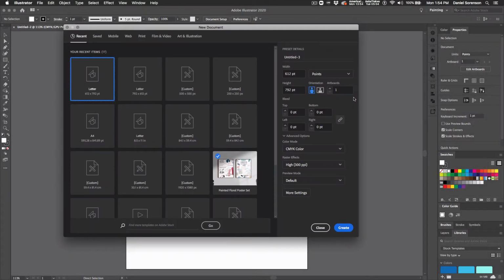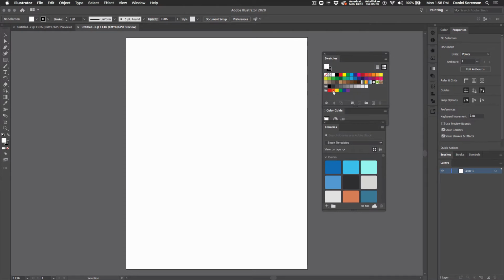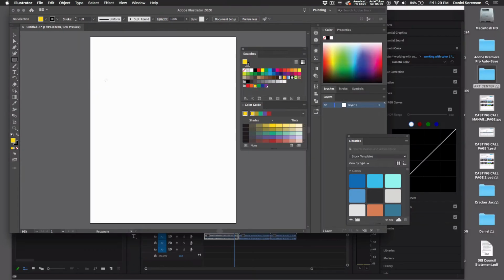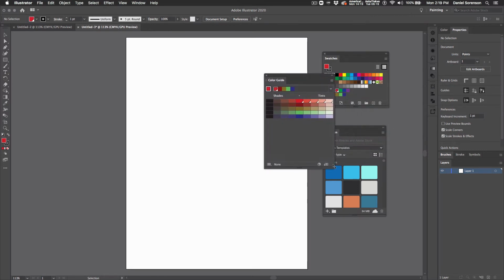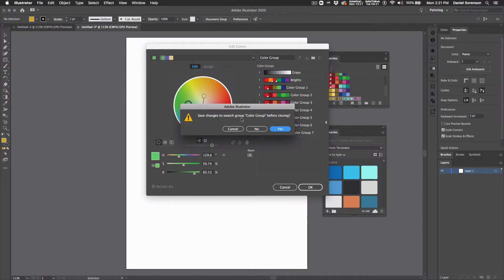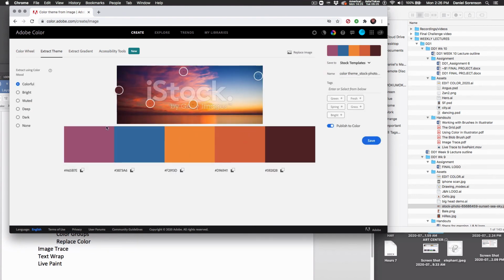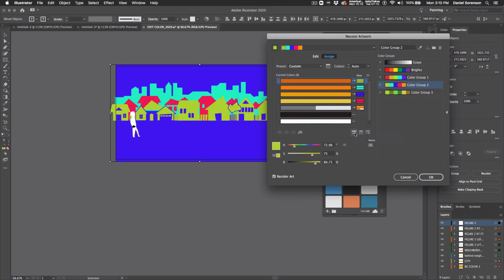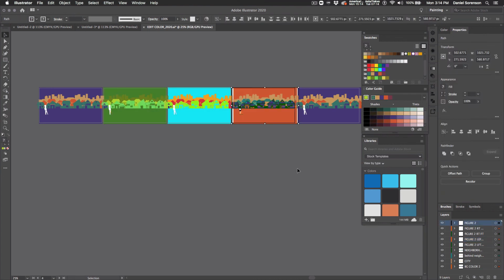Introduction to working with color in Adobe Illustrator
In this tutorial you learn about global colors, color themes, and the powerful and fun Replace Color feature.